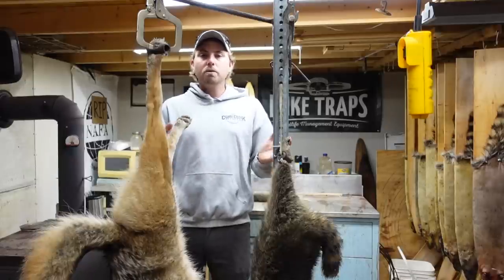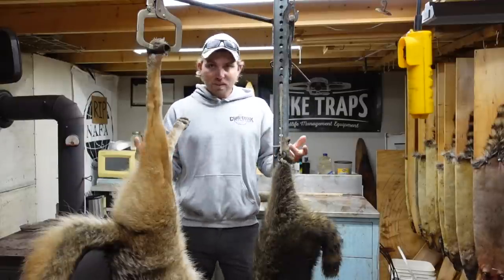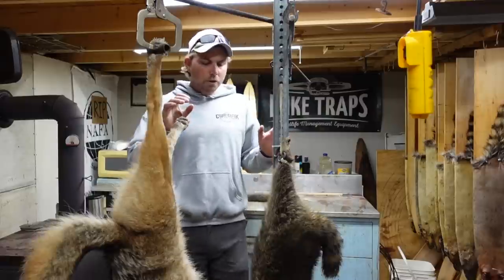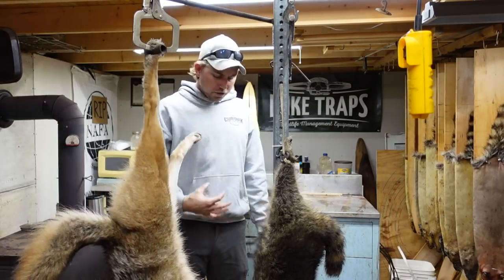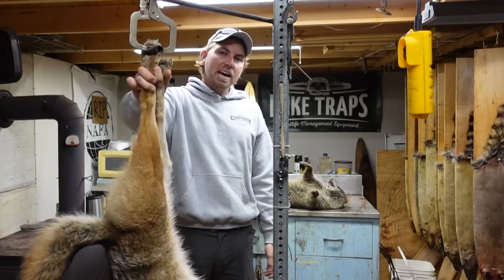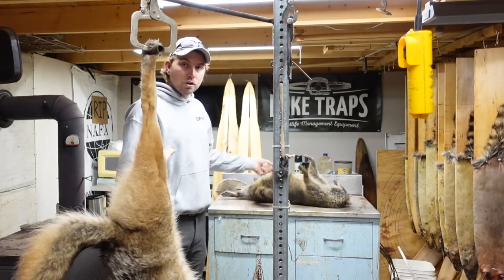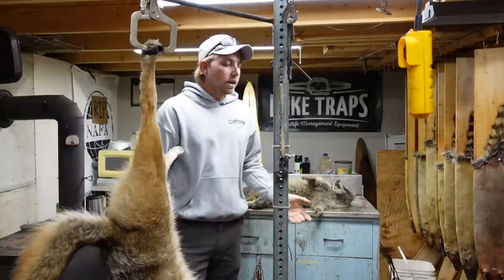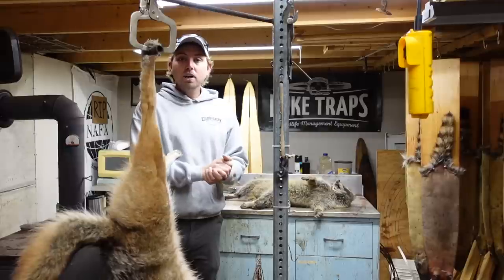How Long Can You WAIT Too SKIN? Fur Handling Tips. (Coon Creek Outdoors)